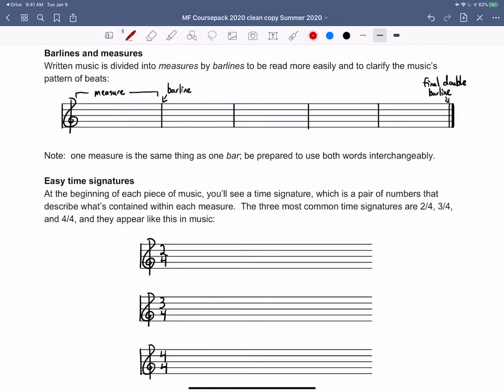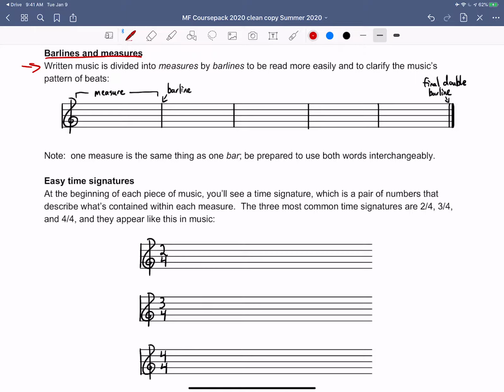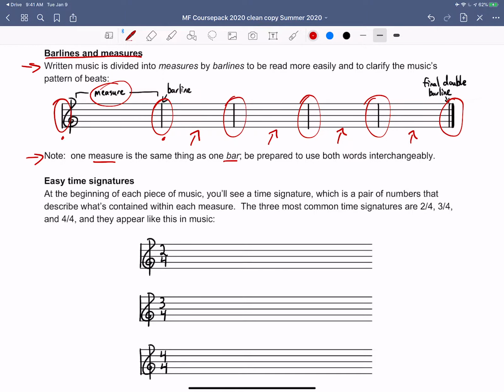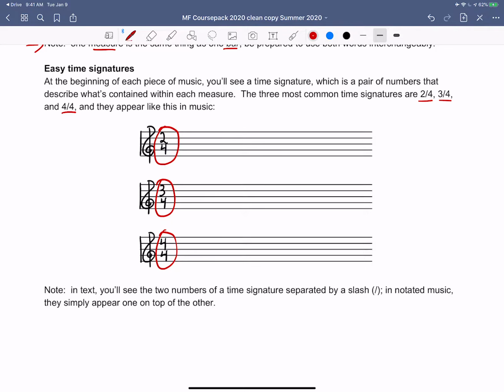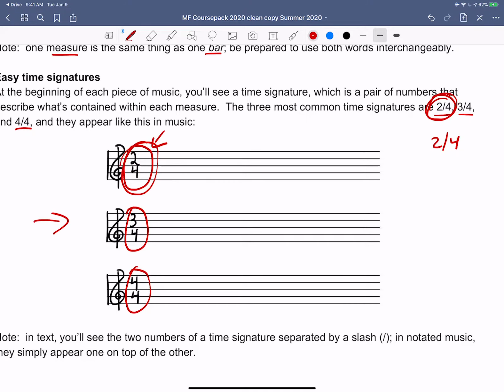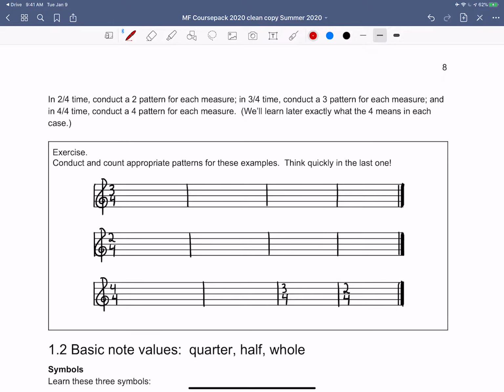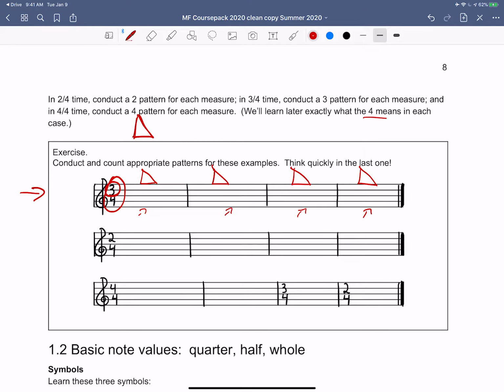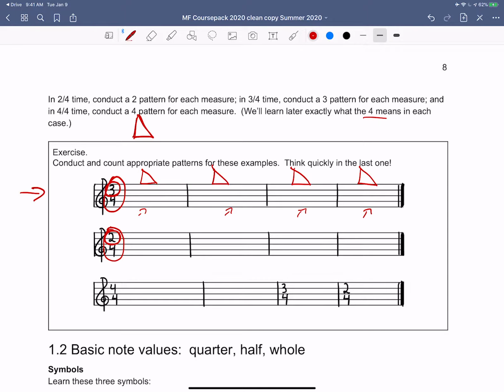Music Fundamentals 1.1 (Part 2/2)